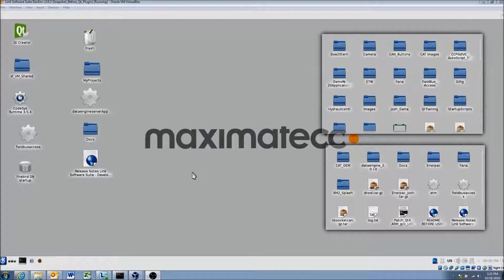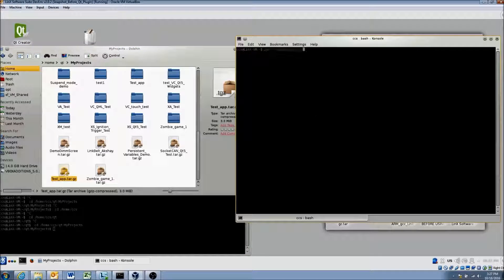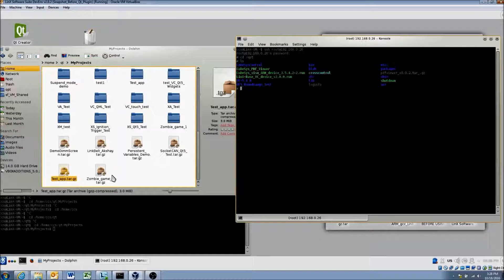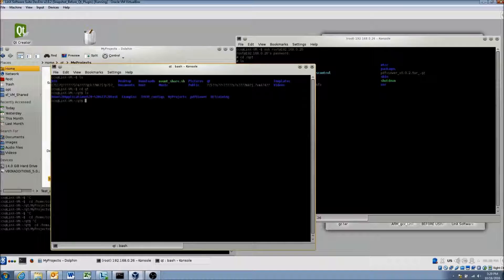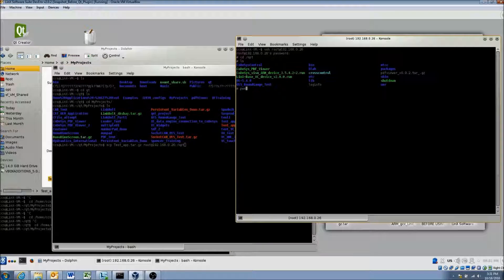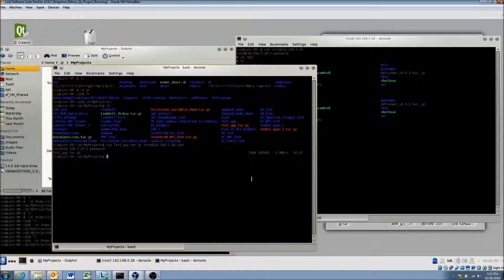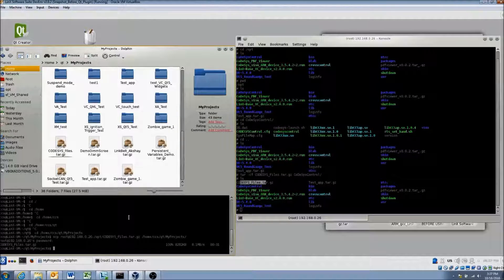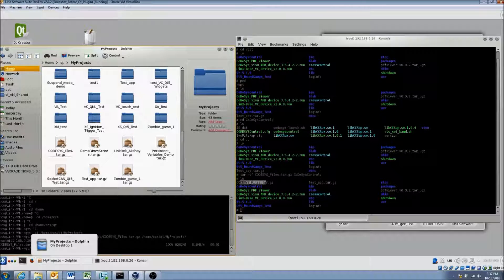LinX - Copying files to and from a display (with scp)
In this video tutorial we will cover how to copy files to and from the LinX Virtual Machine to a display or other Ethernet connected device.